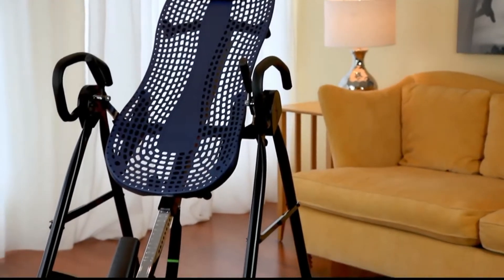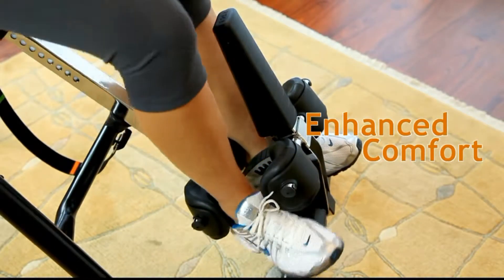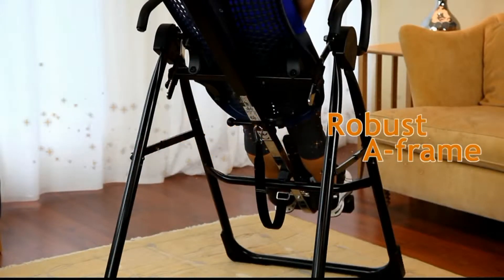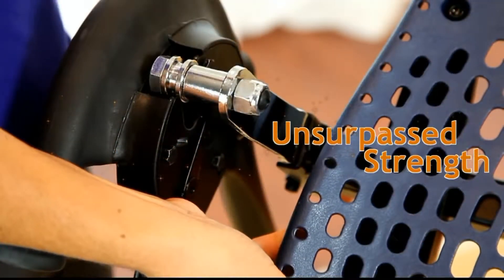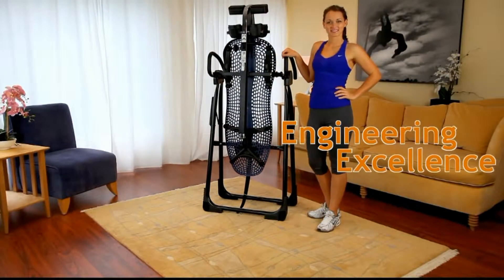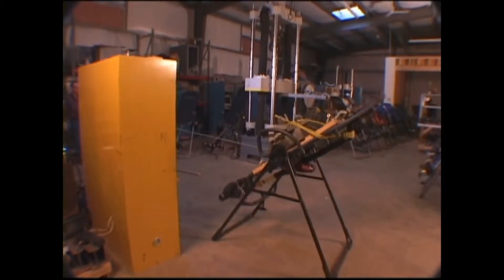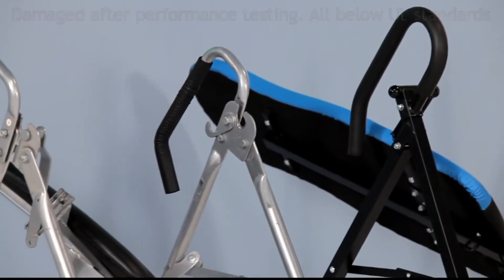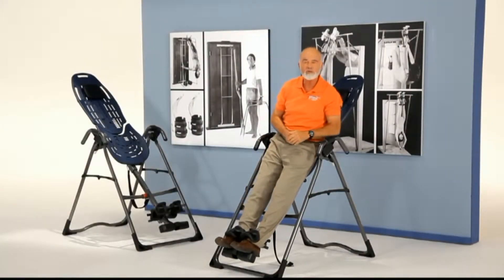HangUps Teeter EP-950 Inversion Table | Fitness Direct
HangUps Teeter EP-950 Inversion Table rotates on a pivot system. With simple arm movements (rotation is accomplished by shifting the weight of the arms),  it easily rotates to any comfortable angle. The smooth rotation allows for oscillation and intermittent traction. Adjustable roller hinges allow you to pre-select three levels to control the aggressiveness of rotation, and the tether strap allows you to pre-select the maximum angle of inversion.

Whether you want to improve your posture, reduce back pain, or simply minimize your daily stress load, the HangUps Teeter EP-950 Inversion Table makes a terrific choice. Inversion therapy works by placing your body in line with the downward force of gravity. In the process, inversion elongates the spine, increases the space between the vertebrae, and relieves the pressure on discs, ligaments, and nerve roots. And less pressure means less back pain, as well as fewer headaches and neck problems. Inversion is ideal for people with persistent spine and muscle aches, in addition to athletes who frequently push their bodies out of whack through repetitive muscle motions, such as runners, weightlifters, skiers, cyclists, and golfers. Studies suggest that inverting yourself a mere 25 degrees for even a few minutes per day can have tremendous positive effects.Never before has an inversion table worked with your body the way an EP series inversion table does. The EP-950--Teeter's top-of-the-line EP inversion table--uses Teeter's patented Flex Technology design to move as you move. By working with your body instead of against it, the table accommodates a greater range of motion than other tables, promoting realignment of the spine and relaxing your muscles. The EP-950 then adds an optimal surface for decompression, with a smooth, light-friction texture that allows the body to slide and achieve a premium stretch.

Plus, engineering tests have shown that Teeter inversion tables are the most precisely balanced tables on the market. This allows users to control the lockout more confidently in full inversion. In addition to its EP-standard features, the EP-950 offers a number of upgrades over other Teeter EP tables. The table's ratchet ankle lock system, for instance, offers an easy-to-reach solution in addition to a triple-lock security feature. The table also includes EZ Stretch handles to help increase traction and enhance your stretching experience. To make your inversion more efficient, the table's EZ Angle tether strap lets you preset your rotation angles at 20, 40, or 60 degrees. This provides an easy guide to where the benefits of inversion begin and are fully realized. Finally, the HangUps Teeter EP-950 Inversion Table includes a new Ankle Comfort Dial that adjusts for smaller or larger feet, allowing you to find a comfortable and secure fit for your ankle clamps.